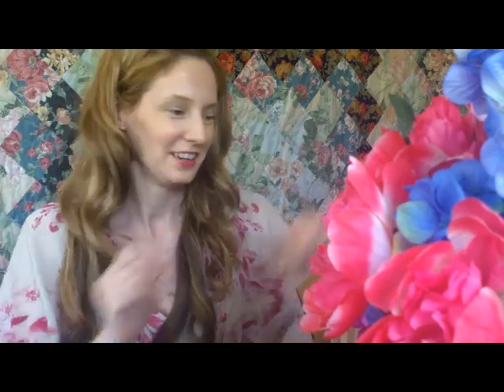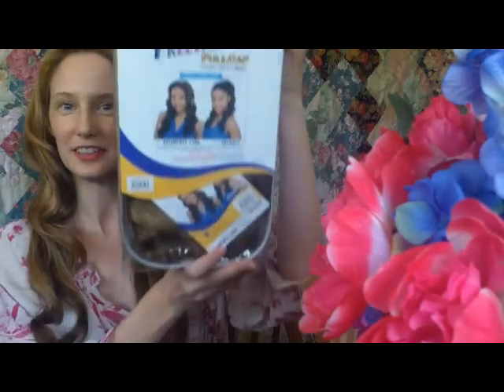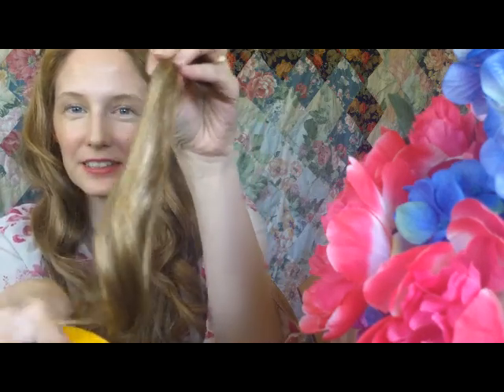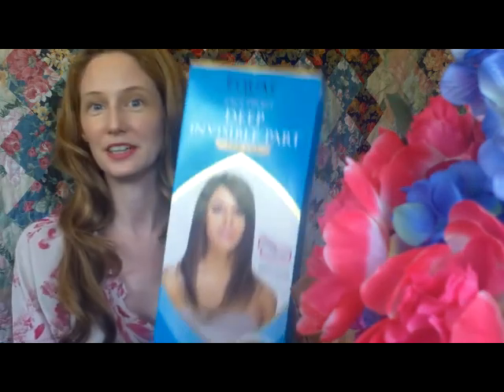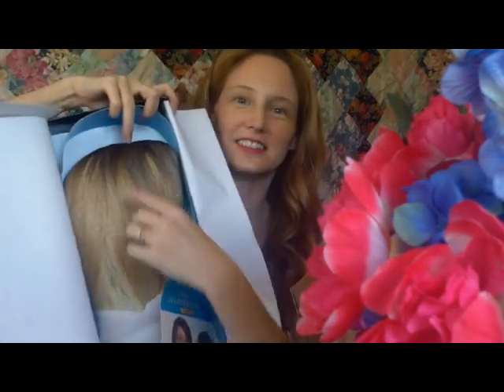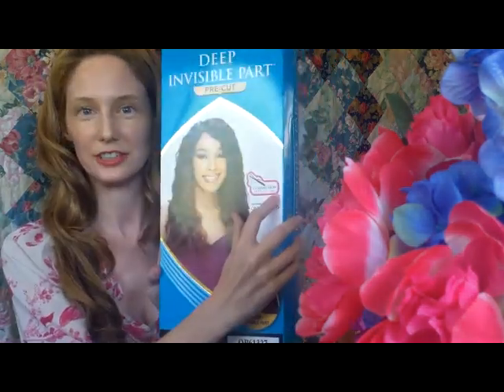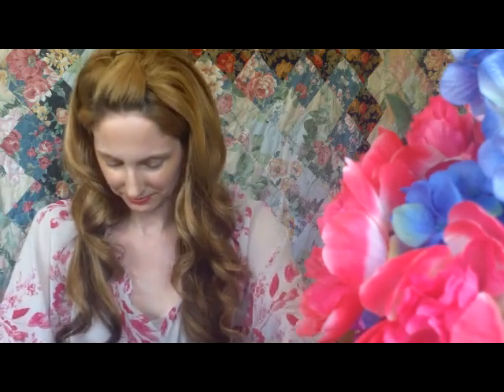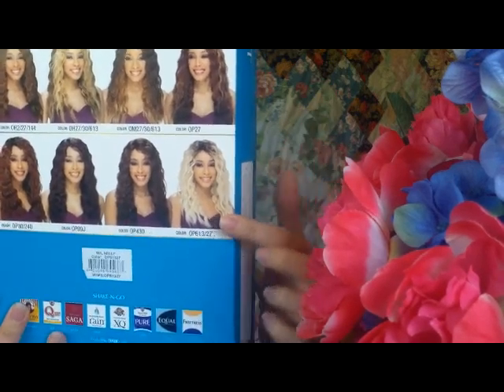Blackhairspray Wig Haul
Blackhairspray Wig haul:) Two lace fronts & a fullcap wig. Kimberly girl fullcap is in the color F6/144/613. The other two invisible part wigs are in the color OP613/27. I bought these things myself & don't represent any company.